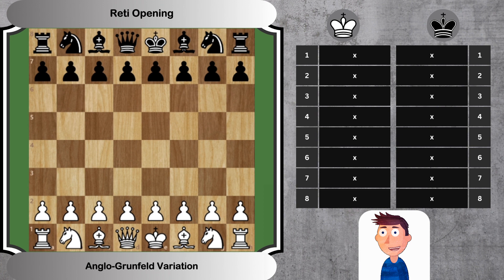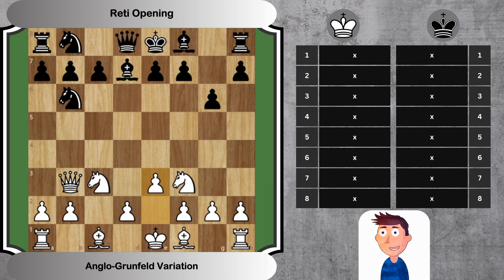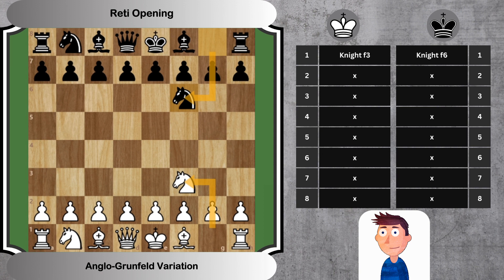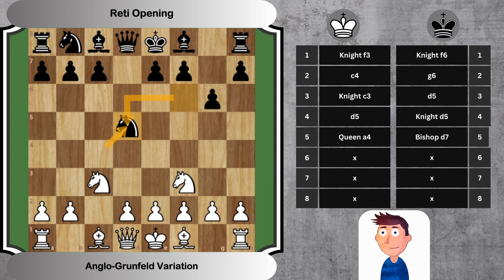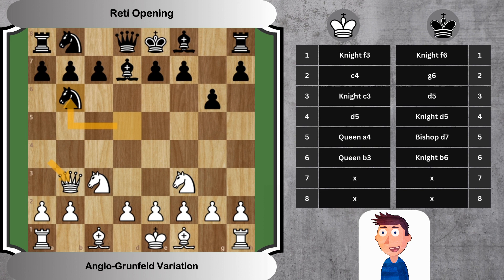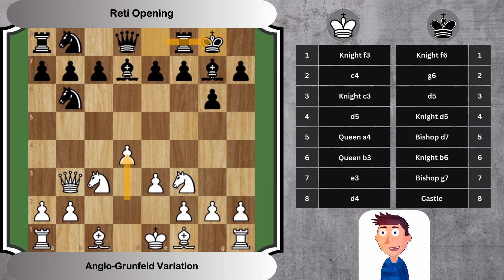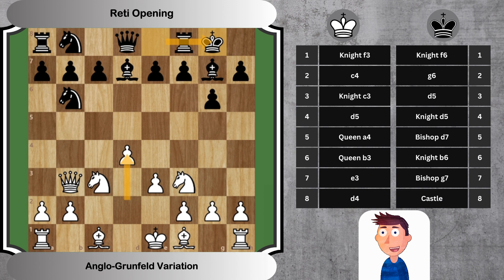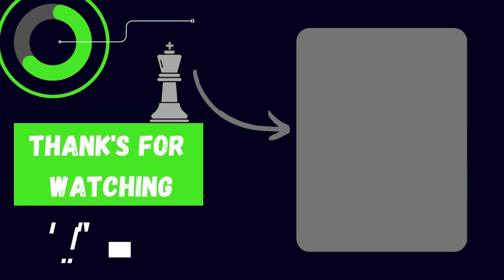Anglo-Grunfeld Variation of the Reti Opening || Chess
Chess Opening Basics: Reti Opening - Anglo-Grunfeld Variation

Delve into the dynamic and intriguing world of the Anglo-Grunfeld Variation of the Reti Opening with Think and Play Chess.

In this video, we break down the first 8 moves of this opening for both sides, explaining the strategies and key ideas behind each move. The Anglo-Grunfeld combines elements of hypermodern play and counterattacking strategies, providing ample opportunities for both White and Black.

Whether you're a seasoned player or just starting out, this detailed guide will give you a deeper understanding of the concepts behind this opening.
Plus, we include a little trivia about Grandmaster Michael Adams and his connection to this opening.
So, get ready to elevate your chess game.